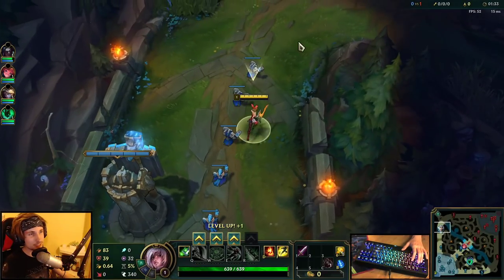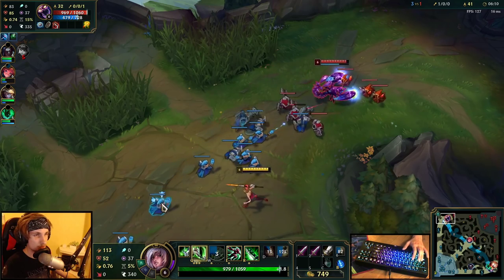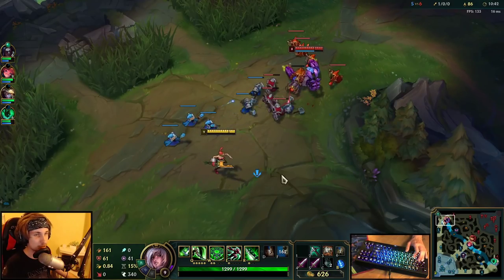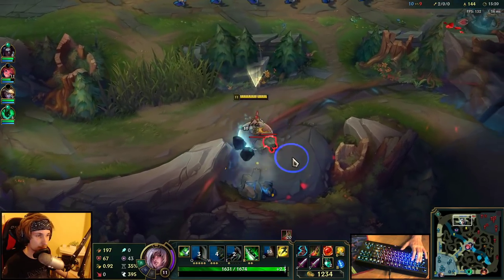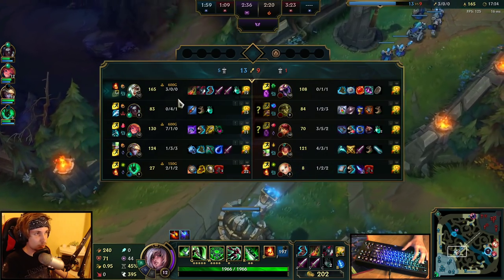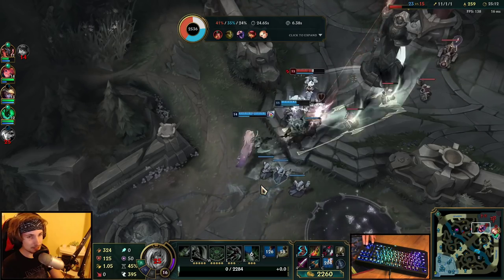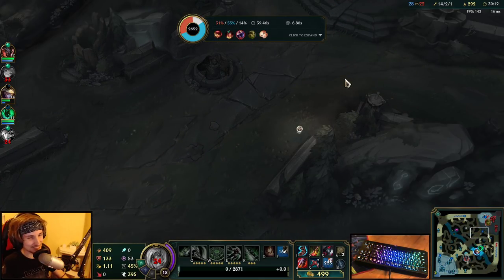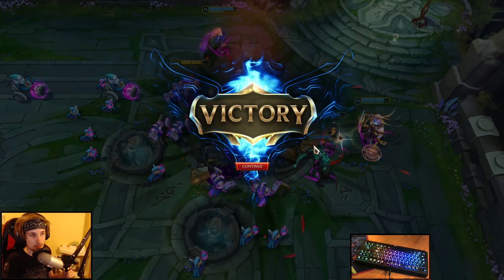How to Carry from Toplane! (Very informative) - Riven TOP Guide Season 10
runes: conqueror - triumph - alacrity - last stand (inspiration, free boots - 5% CDR)

build: deaths dance - lucidity boots - black cleaver - guardian angel - last whisper - steraks gage

Season 10 - Riven Build Guide - Riven Combo Guide - Riven Runes Guide - S10 Advanced Riven Guide - Riven Animation Cancel Guide - Season 10 Riven Tips - It's all in this video!